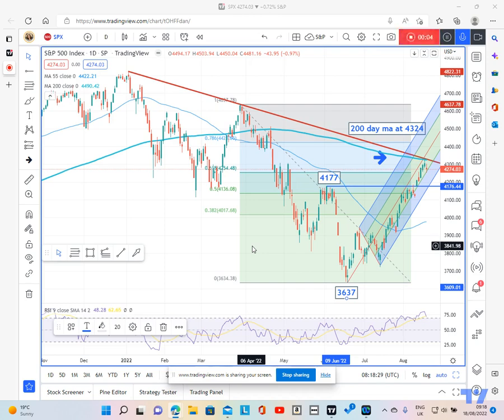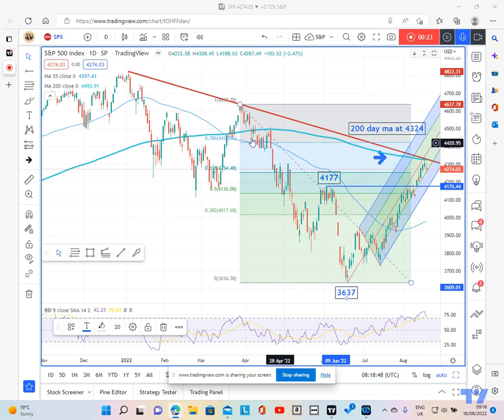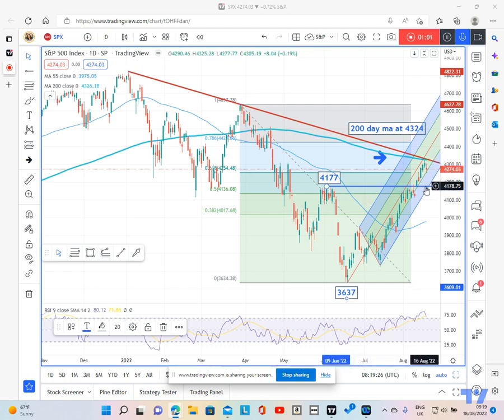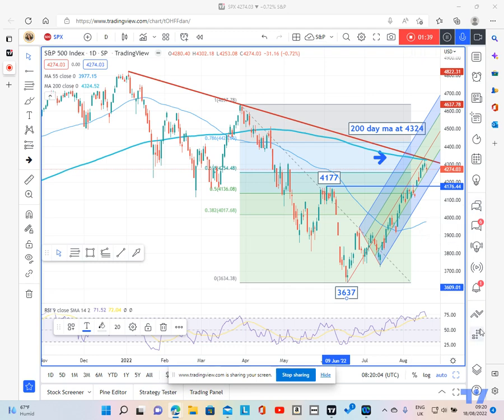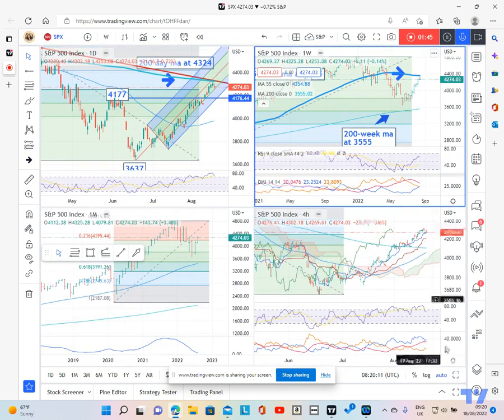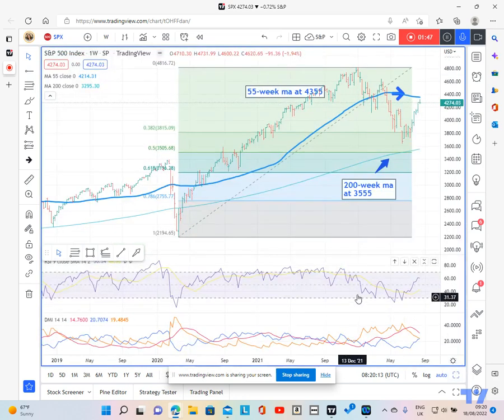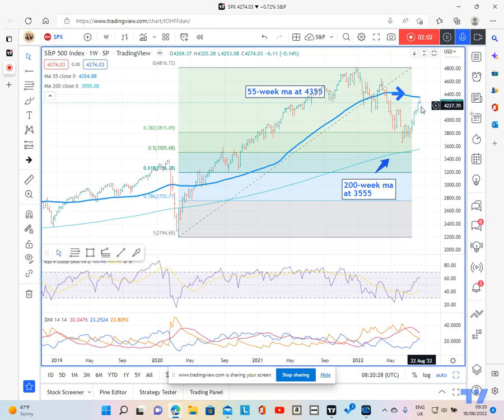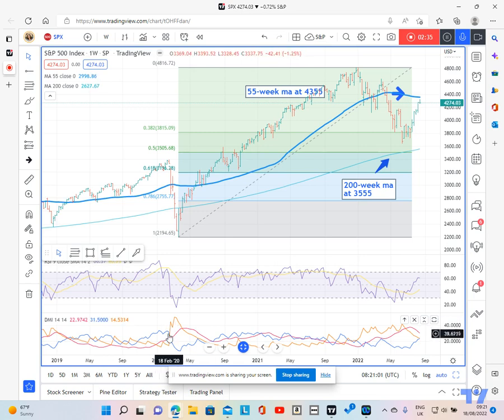What to look out for now S+P failing at its 200 dma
In this video I show the major resistance that the S+P faces and is currently stalling at, I talk about the support levels which need to break which should trigger further weakness. But I also talk about confirmed buy and sell signals on the DMI, One that needs to go back on the radar.

The Society of Technical Analysts' next course starts in October. Those wishing to learn more about technical analysis can take a look at the Route to Diploma - Society of Technical Analysts,

The information posted on Trading View is for informative purposes and is not intended to constitute advice in any form, including but not limited to investment, accounting, tax, legal or regulatory advice. The information therefore has no regard to the specific investment objectives, financial situation or particular needs of any specific recipient. Opinions expressed are our current opinions as of the date appearing on Trading View only. All illustrations, forecasts or hypothetical data are for illustrative purposes only. The Society of Technical Analysts Ltd does not make representation that the information provided is appropriate for use in all jurisdictions or by all Investors or other potential Investors. Parties are therefore responsible for compliance with applicable local laws and regulations. The Society of Technical Analysts will not be held liable for any loss or damage resulting directly or indirectly from the use of any information on this site.